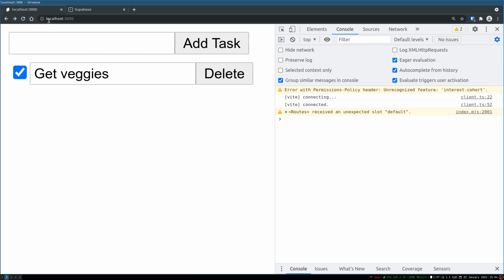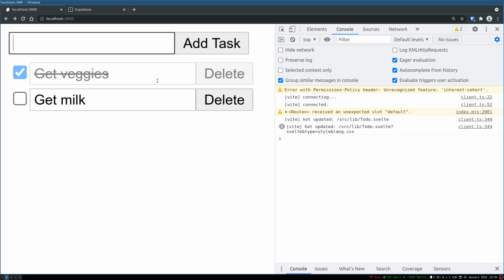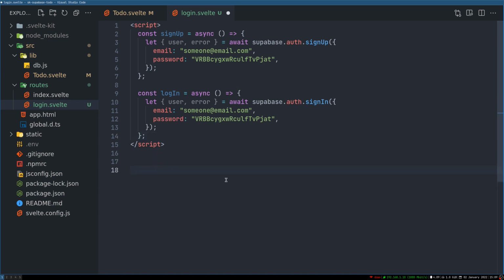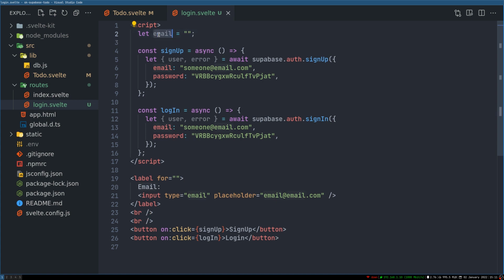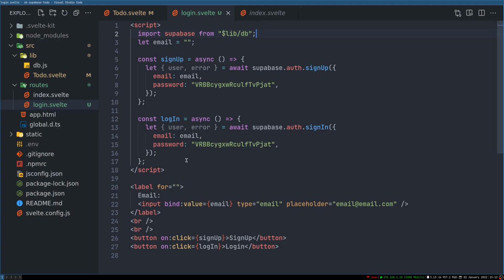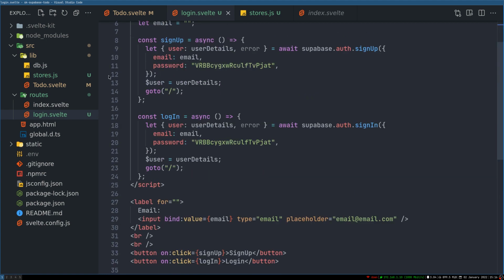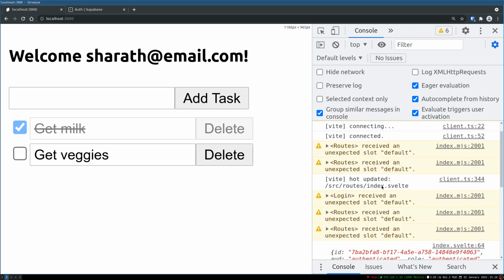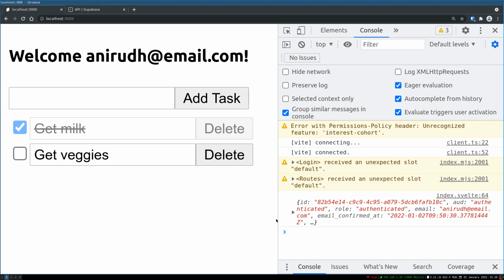Sveltekit Supabase Todo app - 5 - Authentication 1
In this video, I will be creating a simple CRUD app using Supabase as the back-end and Svelte/Sveltekit as the front-end.

We will be implementing supabase auth with basic email and password. We will also see how to save supabase user in a store.